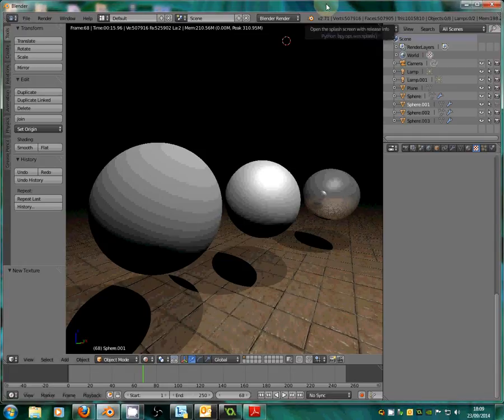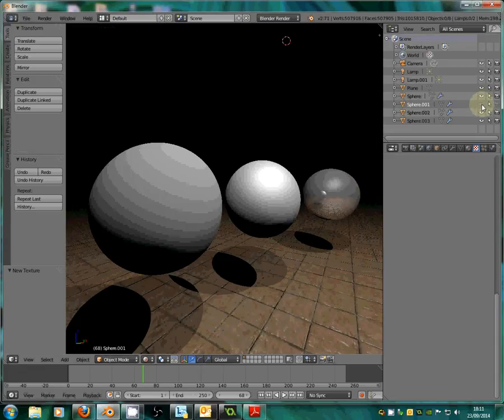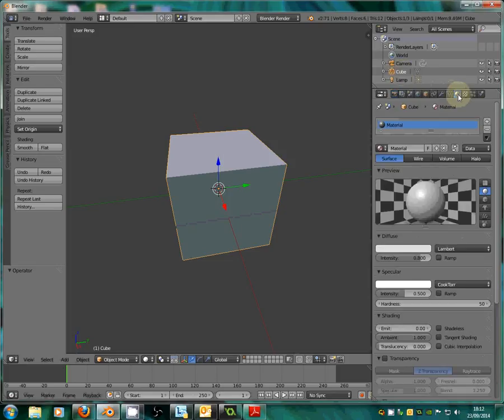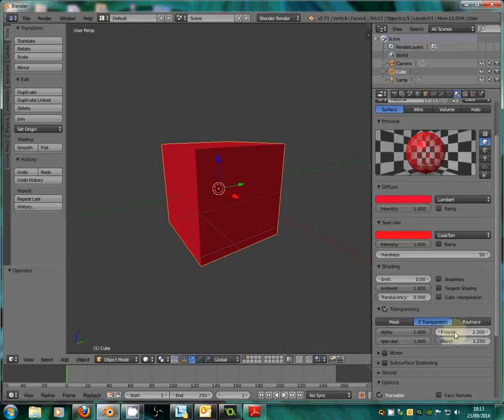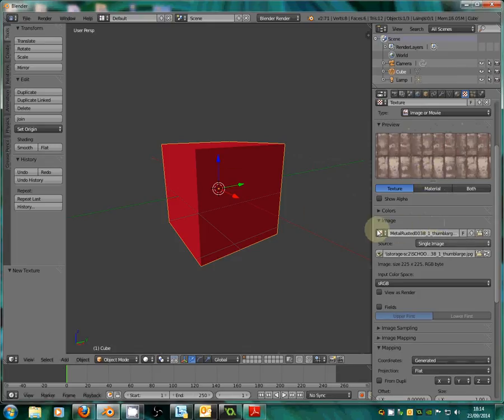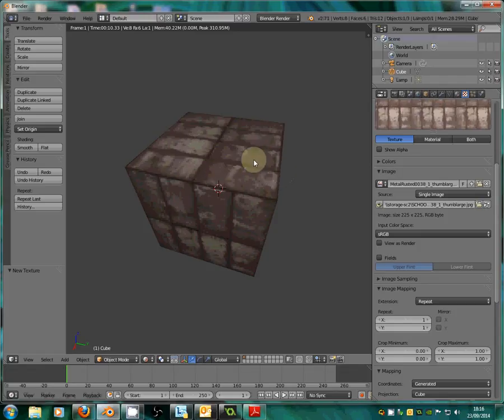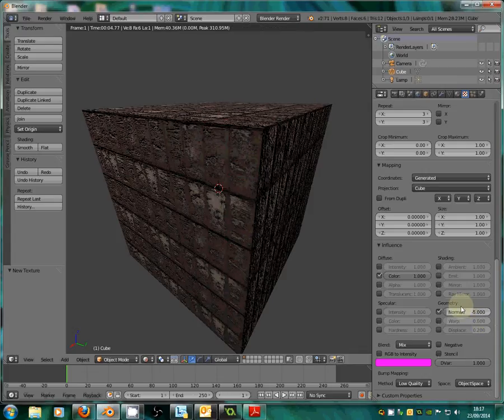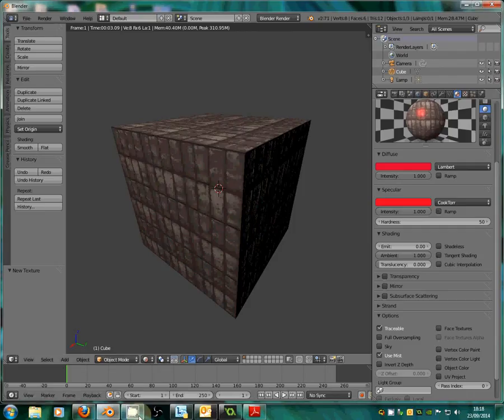Blender 4 beginners: materials & textures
Welcome to lesson 3 in this introductory series to using Blender 3D. This tutorial will help you to understand the difference between materials and textures and teach you how to texture an object.

This tutorial is for those who are just starting out in Blender. We will be covering UV mapping and how to apply textures to individual polygons in a later lesson.

Any questions please shout out in the comments below